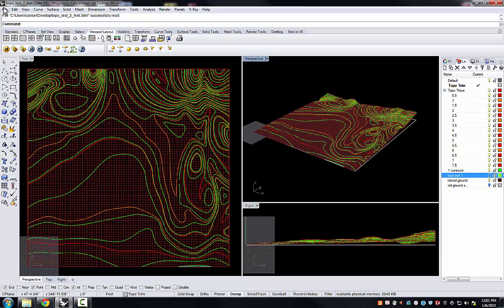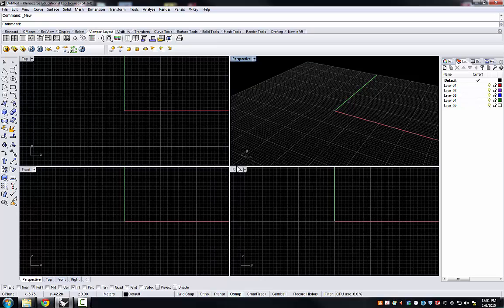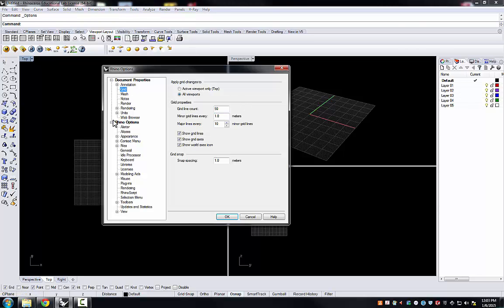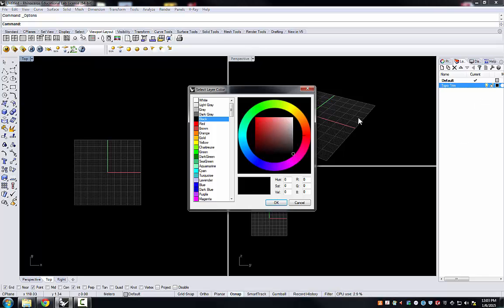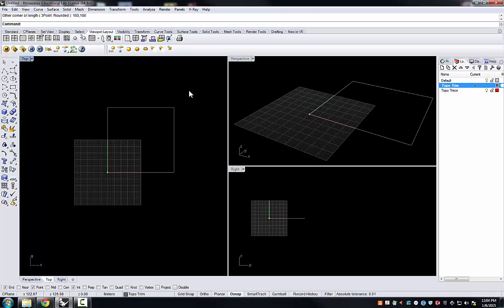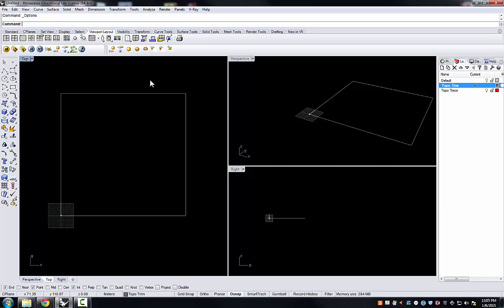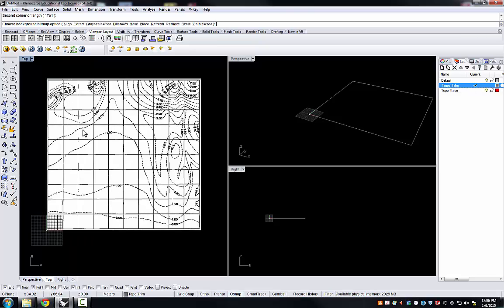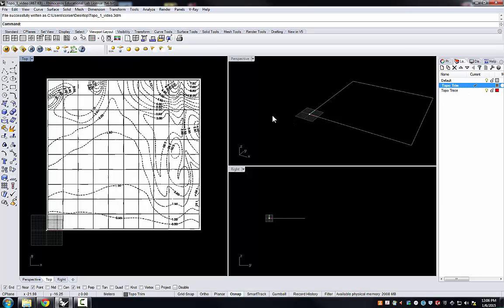Arch380_Wk2_Topo_1